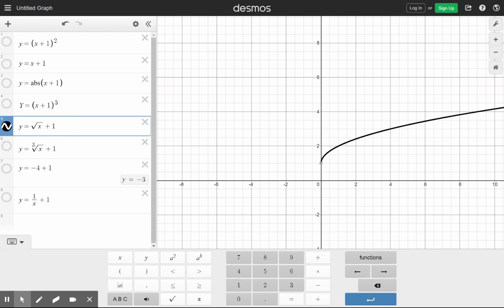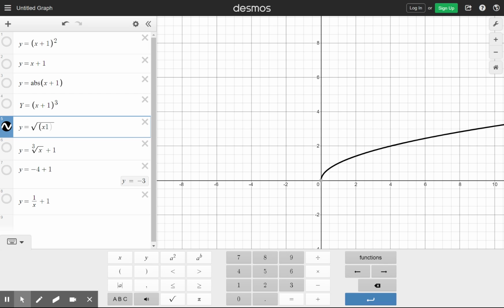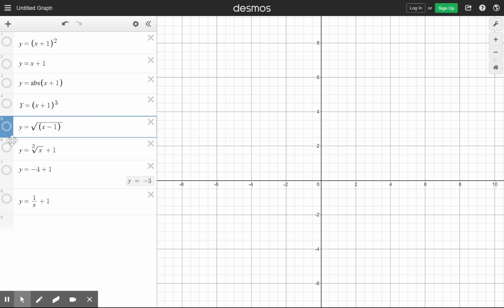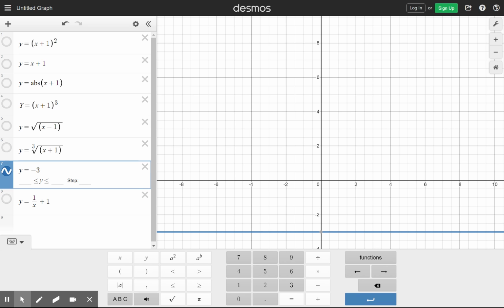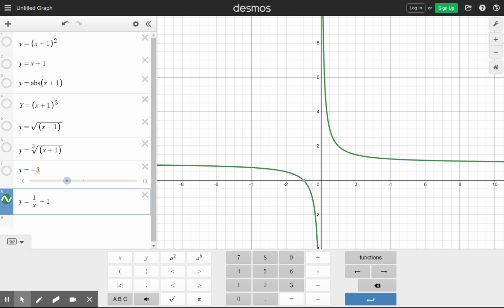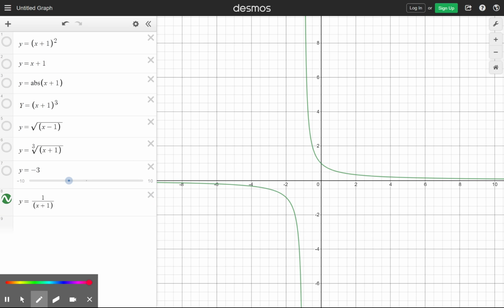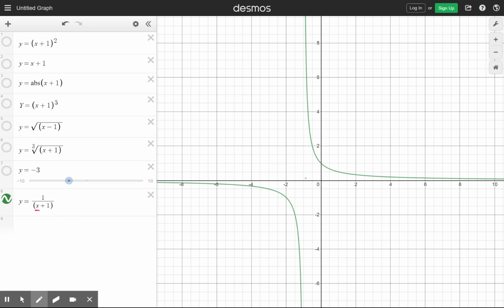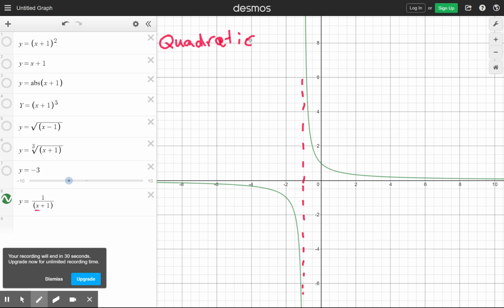1111 Horizontal Shifts